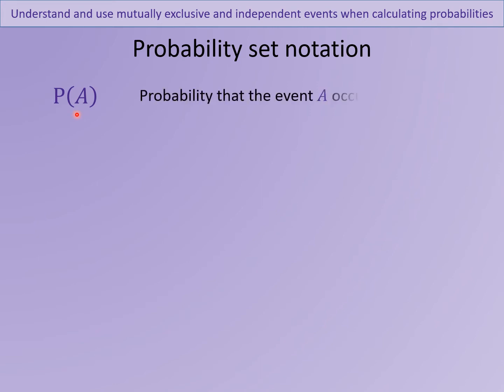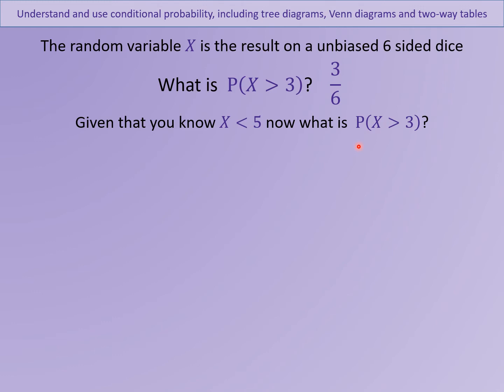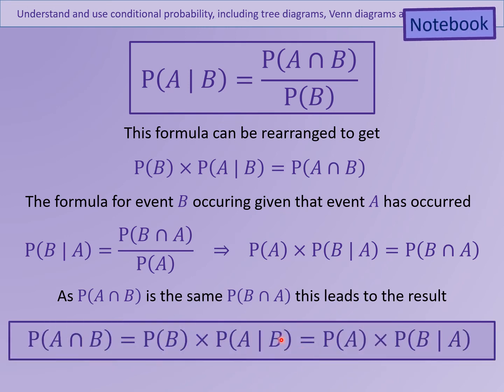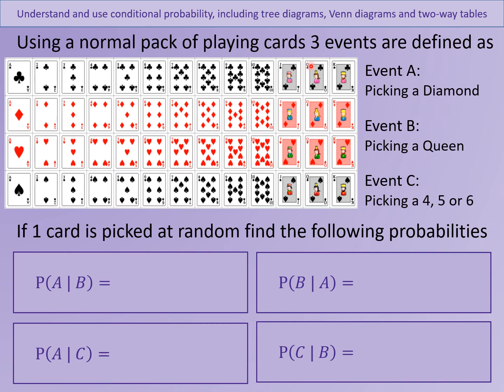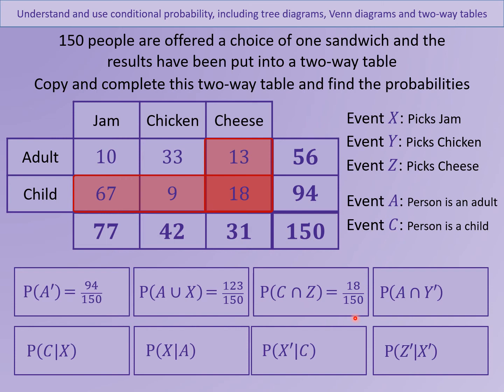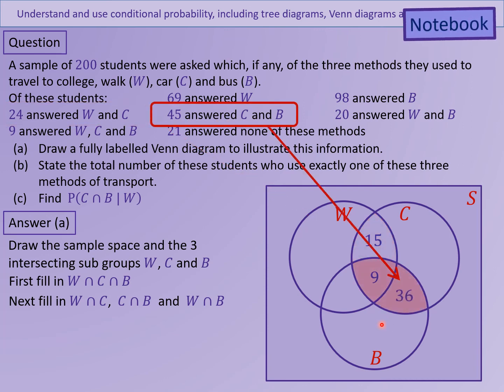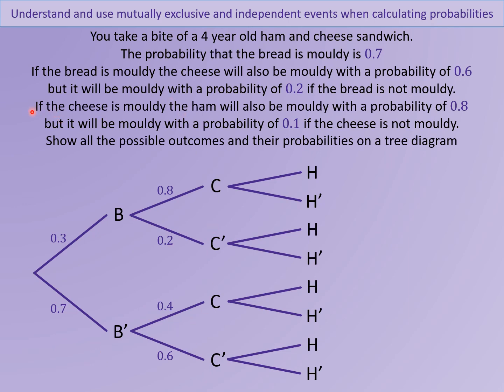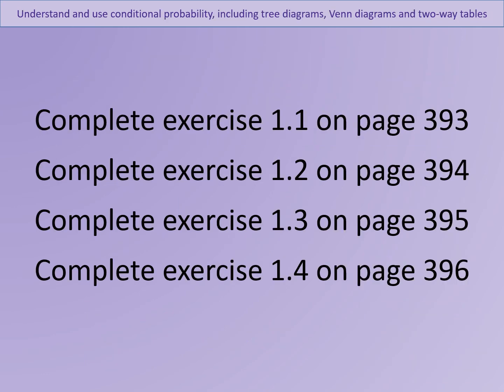VO A2 Week 27 Conditional Probability